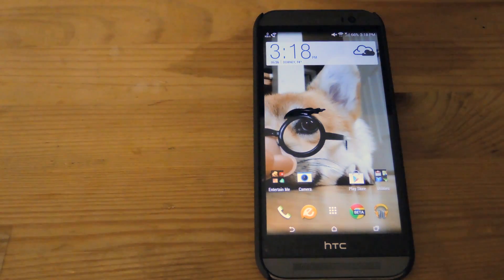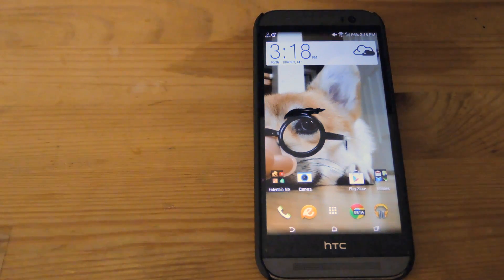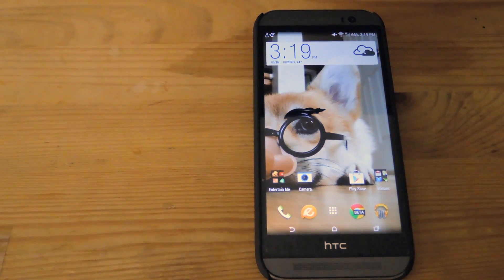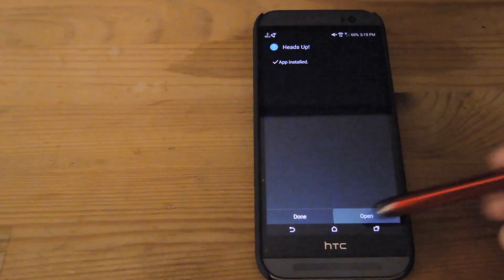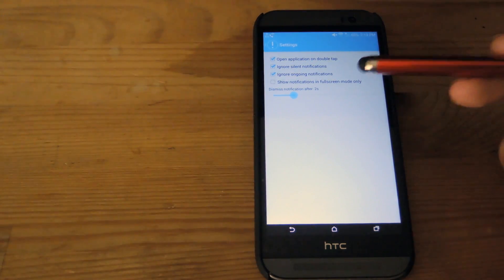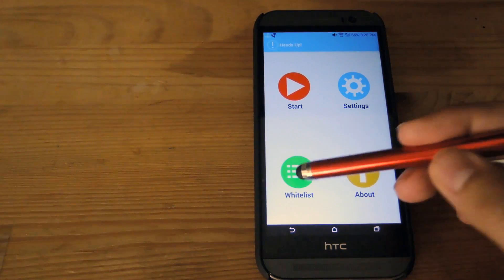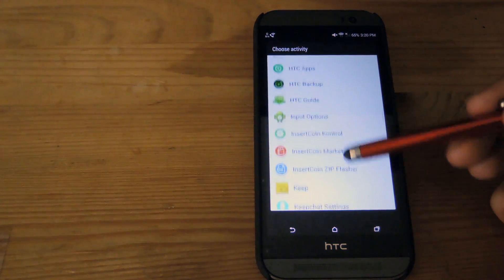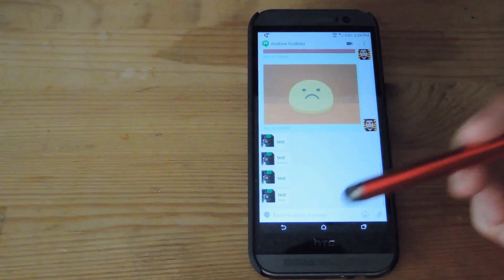Get L-Style Notifications Without Root - Android [How-To]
How to Activate Heads Up Notifications on Android

In this tutorial, I'll show you how to enable Android L style heads up notifications on your HTC One. To do this we will be using the Heads Up! app, which costs $0.99 on Google Play. There is also a test version available on the original XDA thread for the app. This does not require root and is compatible with the M7, M8, and any other Android running 4.3+.

The setup is pretty straight forward. Just add an app to the whitelist and it will be all set to use heads up notifications. There is also the option to disable the app from affecting from silent and ongoing notifications. To open an app tied to the notification you will need to double tap it while it is displayed, the timeout of the notifications can be set in the settings as well.